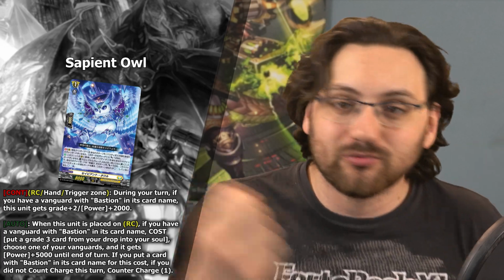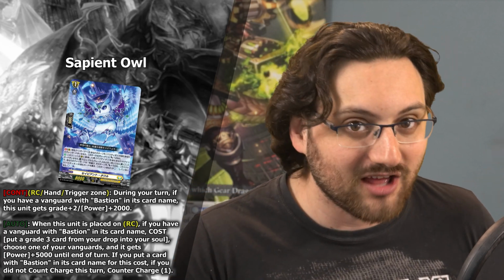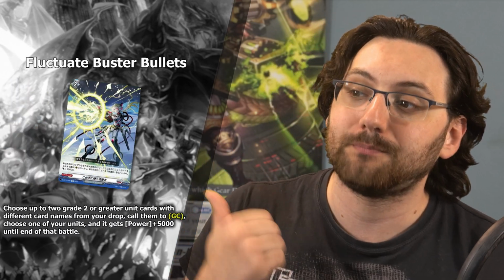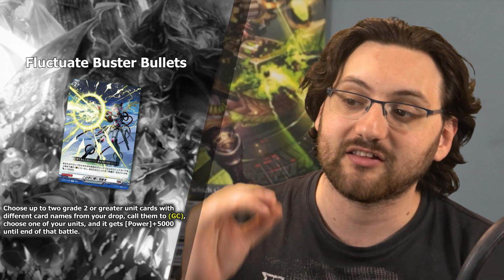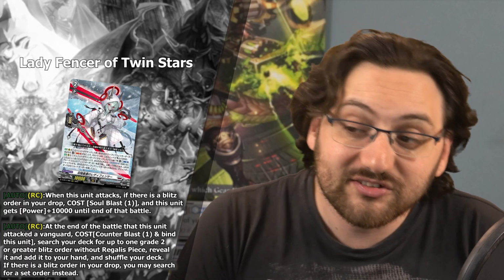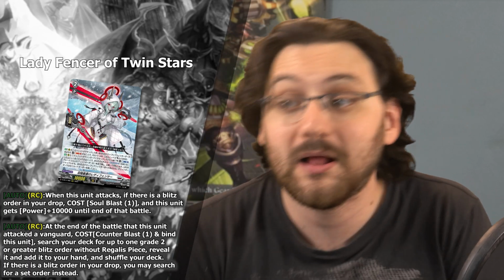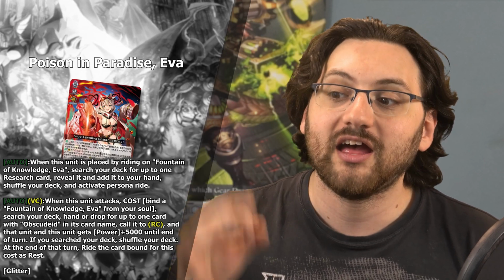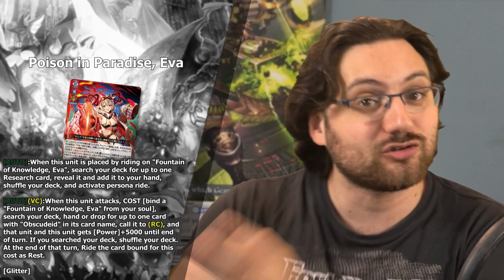New Eva Is Strong But Underwhelming - Cardfight Update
The new Eva is here but does it hold up to the rest of the upgraded Glitter Vanguards or will OG Eva still reign supreme?